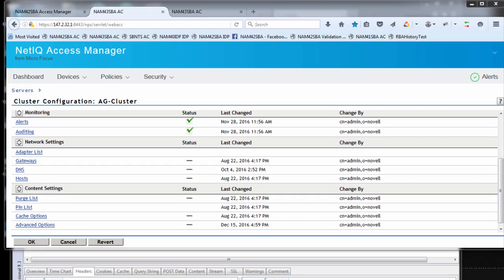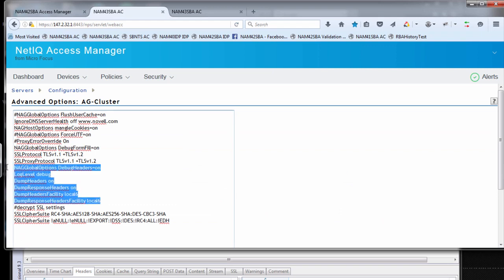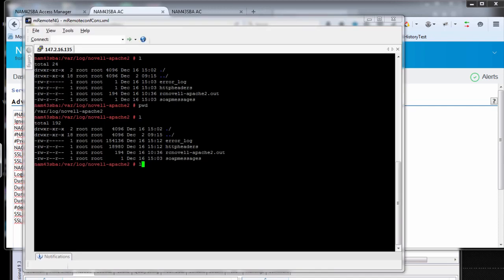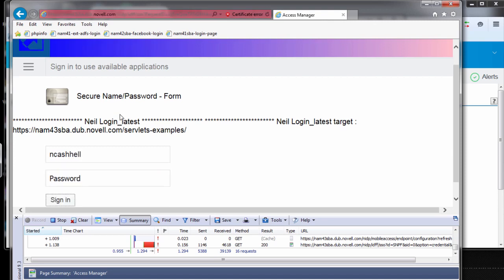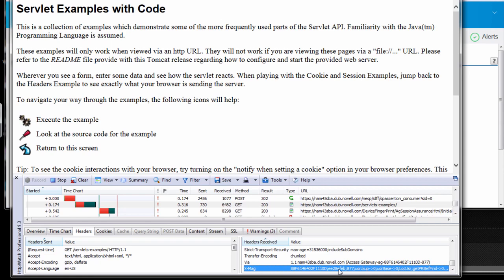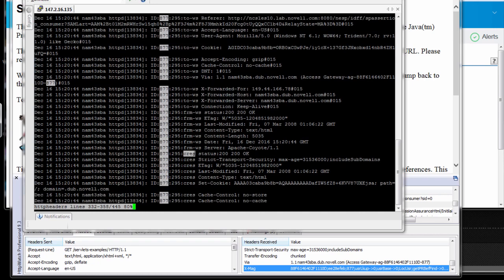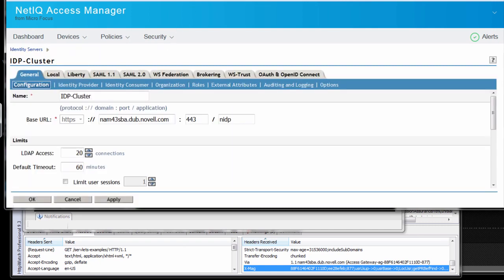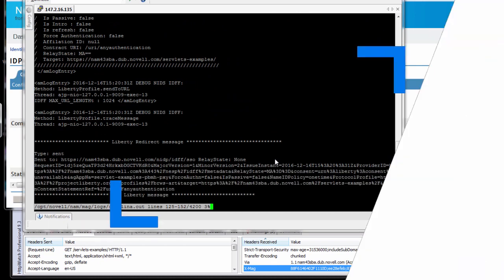HowTo Enable Verbose Logging to Help Troubleshoot Common Issue on NAM Access Gateway